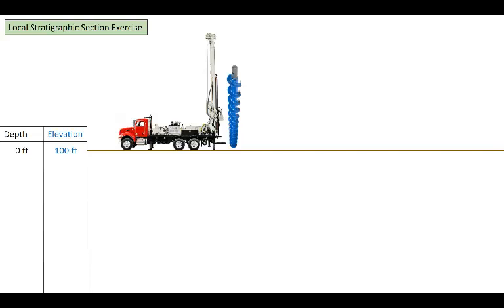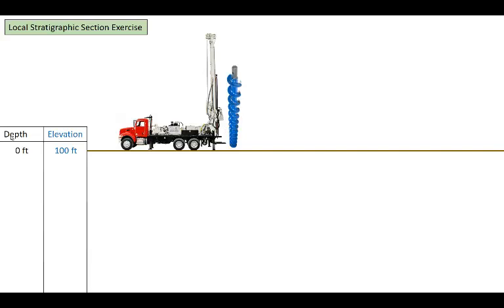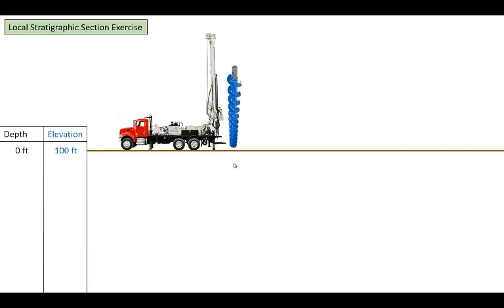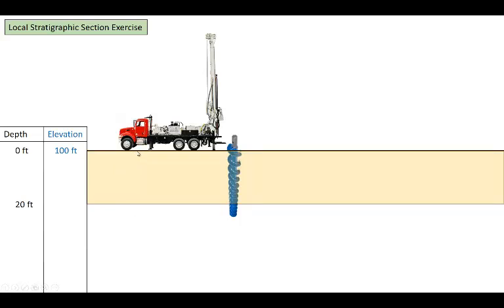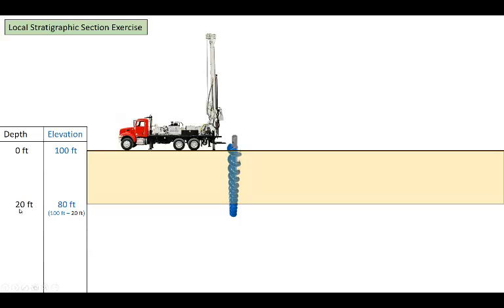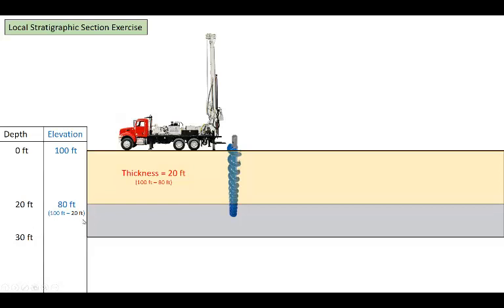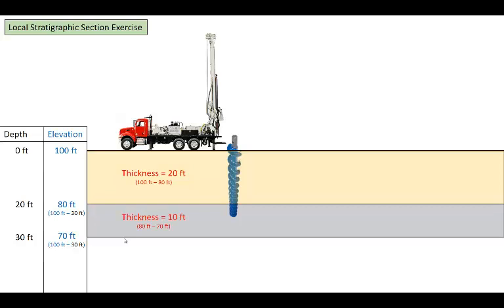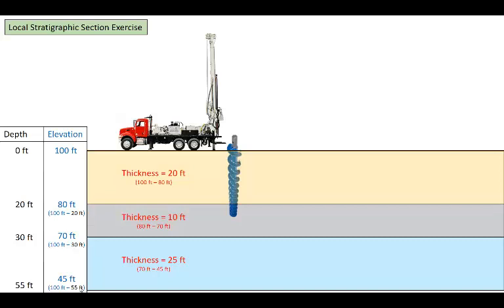GOL106 LocalStratSectionTutorial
This is short video to help get started with the Local Stratigraphic Section Exercise